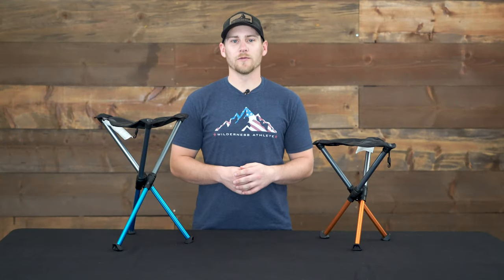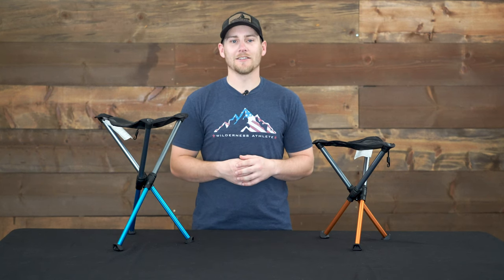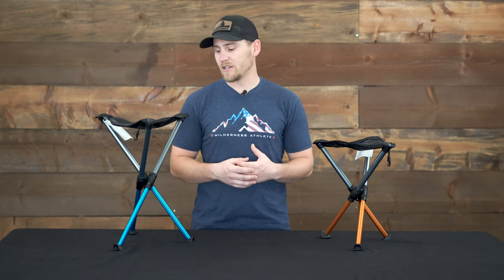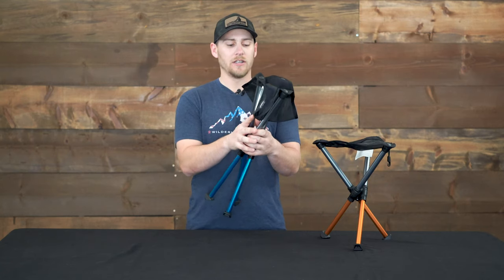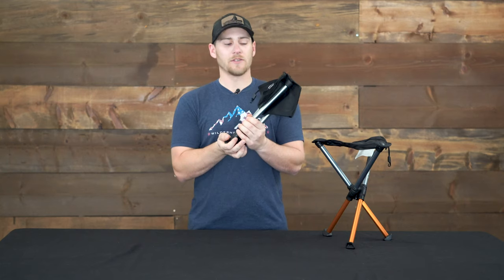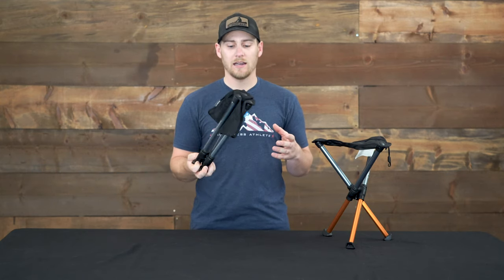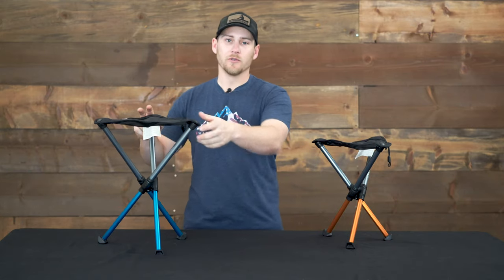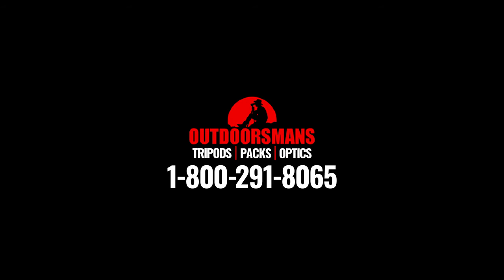The BTR Stool from Hillsound Equipment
Glassing from a seated position is objectively better. Less height = less wobble = more game spotted. That said, a chair is typically not at the top of a hunter's packing list. Extra weight and bulk are the mortal enemy of mobility.

Fortunately, we've recently met some new friends that make the lightest, most well-designed backpacking stool on the market, and we want to share it with our customers.

The BTR (Better Than a Rock) stool from Hillsound Gear comes in two sizes (14", 17") which weigh just 12.6 and 14.1 oz respectively. For reference, your "ultra light" rain jacket weighs around 17-20 oz. The weight capacity of both sizes is 240 lb.